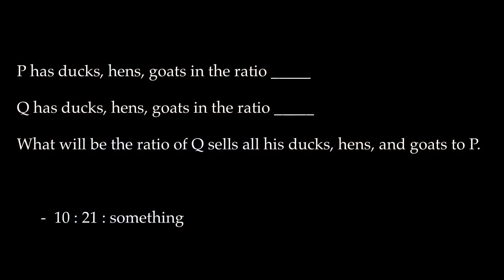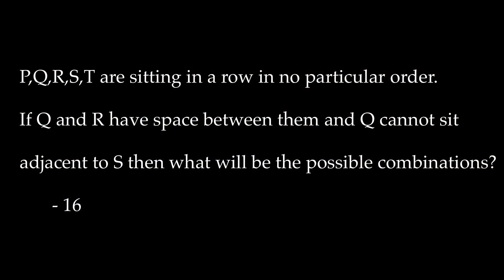How’s Your English Literature GATE 2021 Exam? Review | Result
English Literature gate exam 2021 review and result dates.

Accelerate your learning through the best study material on English Literature.